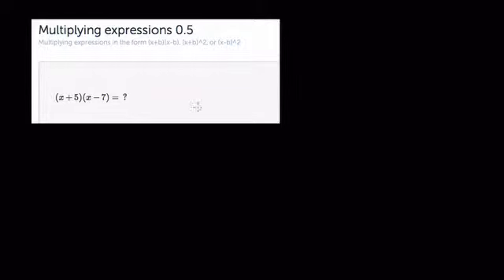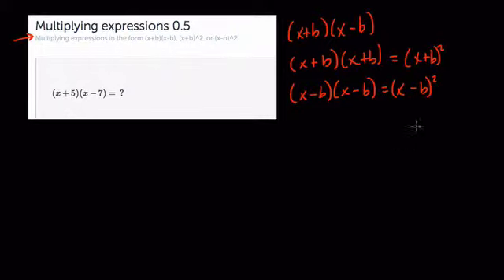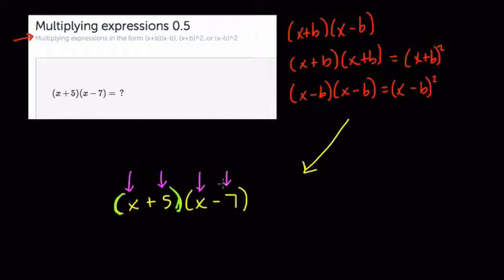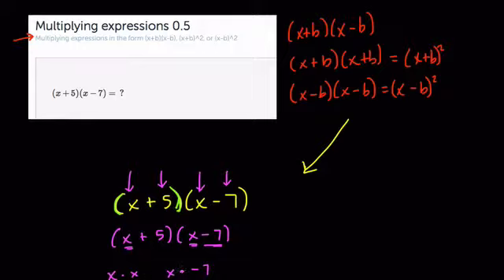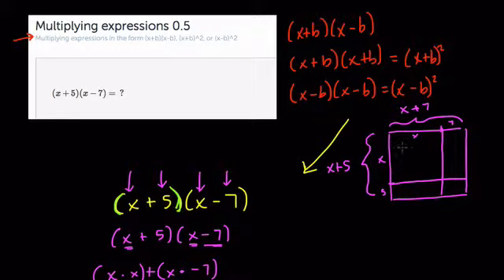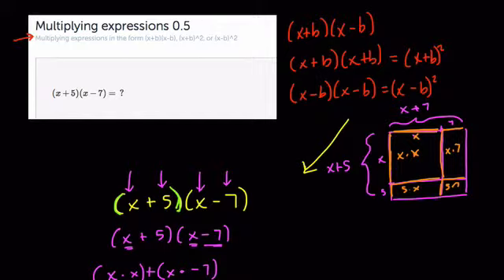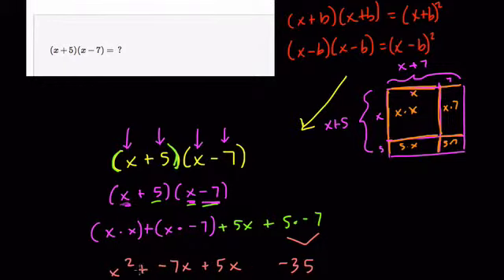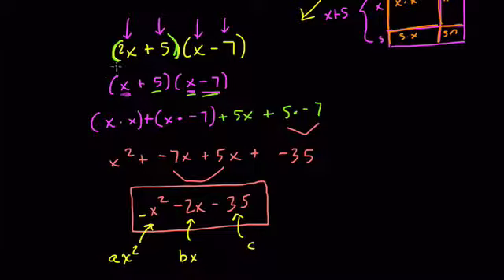Multiplying Expressions on Khan Academy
In this video we get you ready to multiply expressions on Khan Academy